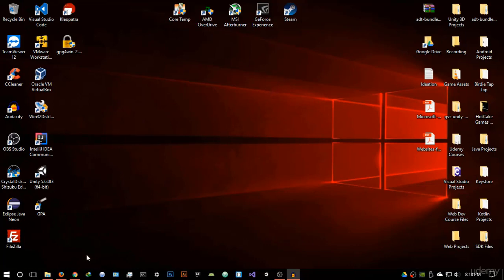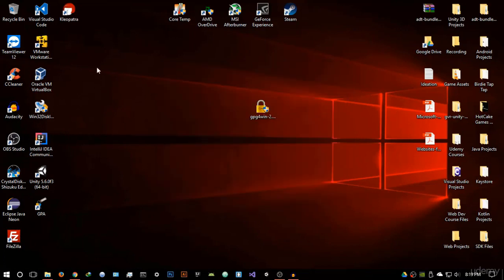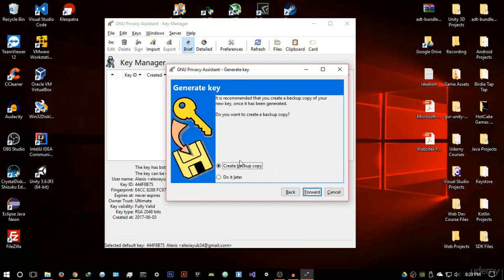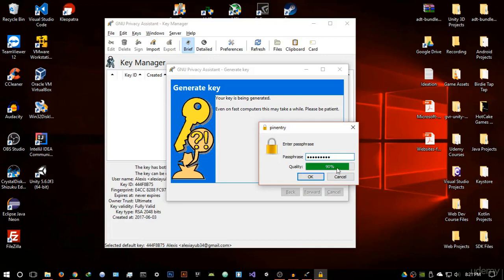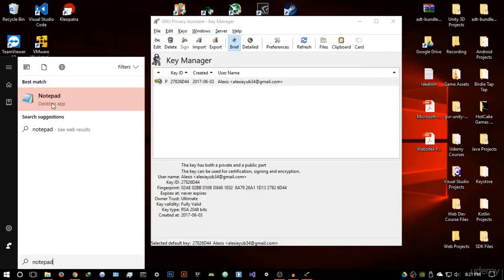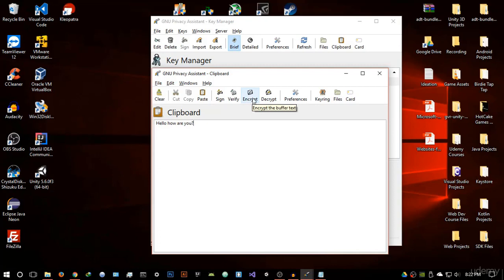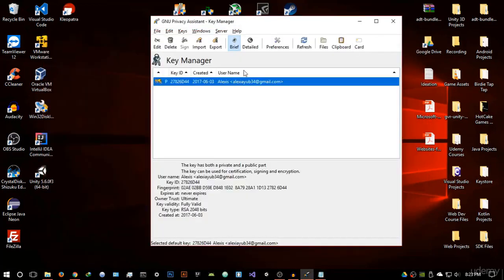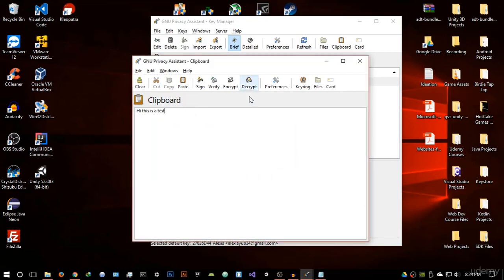pgp on windows install configuration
A common hashtag for Bitcoin is simply Bitcoin. It's widely recognized and used across social media platforms.